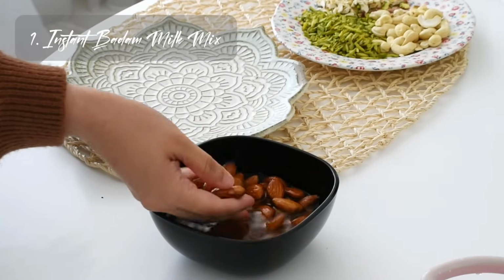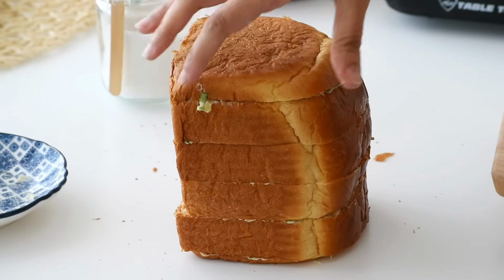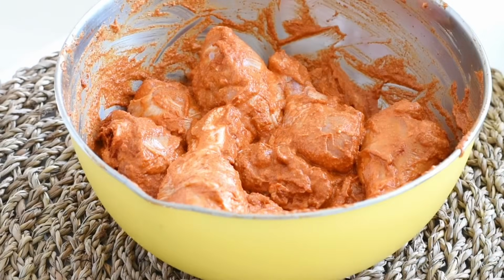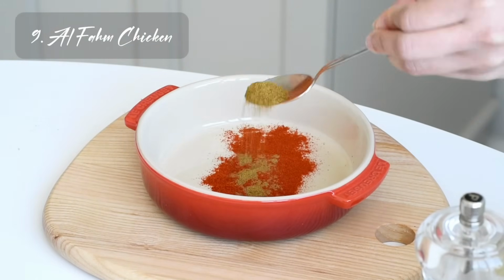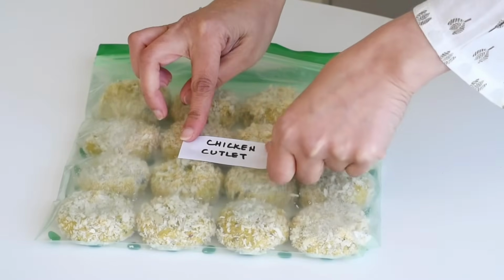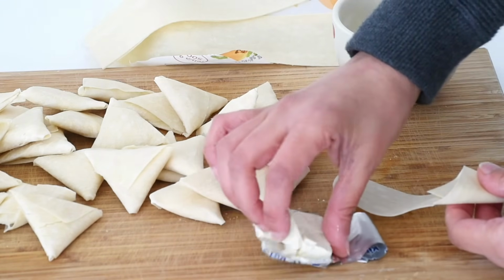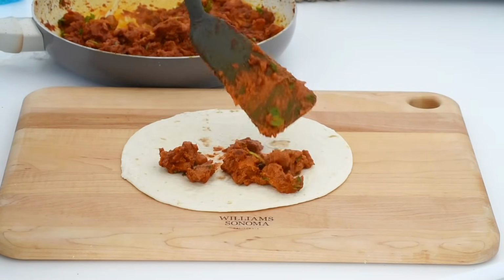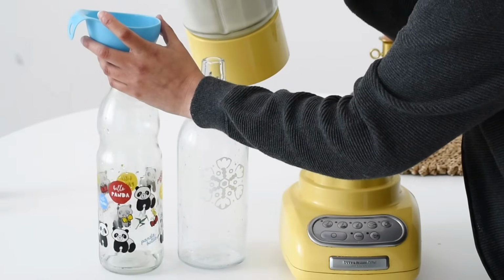The Ultimate Ramadan MEAL PREP 2024 | 16 Recipe Ideas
🌙✨ Dive into the world of Ramadan meal prep with me! From savory delights like chicken shawarma to sweet treats such as cheese samosas, this video captures a week-long culinary adventure. Whether you're planning an elaborate iftar spread or seeking simple yet delicious recipes, you'll find inspiration here. Let's make this Ramadan a flavorful and stress-free experience in the kitchen! Ramadan Mubarak! 🌙✨

CHAPTERS:

0:00 Intro
0:37 Instant Badam Milk
1:38 Garlic Bread
3:02 Overnight Oats
3:55 Ginger Garlic Paste
4:05 Chicken Cutlet
4:49 Tandoori Fried Chicken
5:27 Tandoori Chicken Grill
6:36 Chicken Popcorn
7:52 Al Fahm Chicken
12:13 Sweet Cheese Samosa
13:43 Butter Chicken Quesadillas
15:07 Meat Burger
16:41 Cashew Milk

✅ Other Videos You Might Be Interested In Watching:

👉 Day In The Life Of a Stay At Home Mom Of 3 Kids - Waffle Recipe | SavoryAndsWeetFood.com